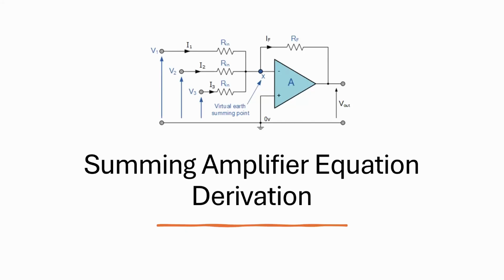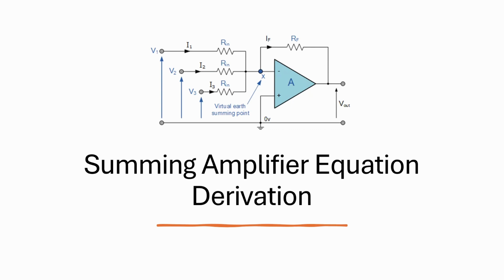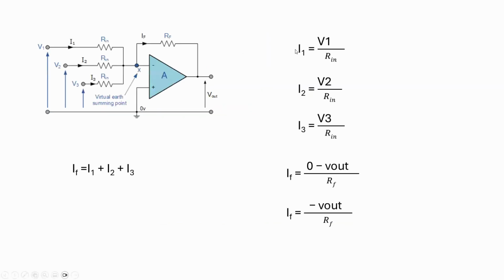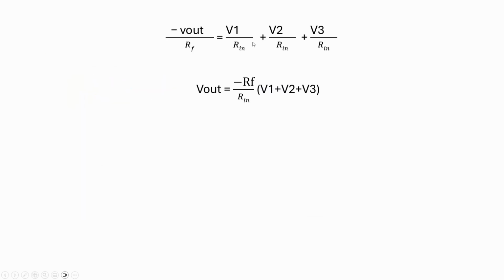Summing Amplifier Derivation | Op-Amp Inverting Summing Circuit Explained Step-by-Step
In this video, we derive the output voltage equation of an Inverting Summing Amplifier using a step-by-step approach. 📐

You will learn:
✅ How the inverting summing amplifier works
✅ How to apply superposition and Ohm’s Law in the circuit
✅ How to derive the output expression for multiple inputs

📚 What is a Summing Amplifier?
A summing amplifier is an op-amp circuit used to add multiple input voltages and produce a scaled output. It’s widely used in:

Analog signal processing

Audio mixing

DAC (Digital to Analog Converter) design

🎓 This video is ideal for:

Electronics and electrical engineering students

Anyone learning op-amp circuit analysis

Gaining a strong foundation in analog electronics